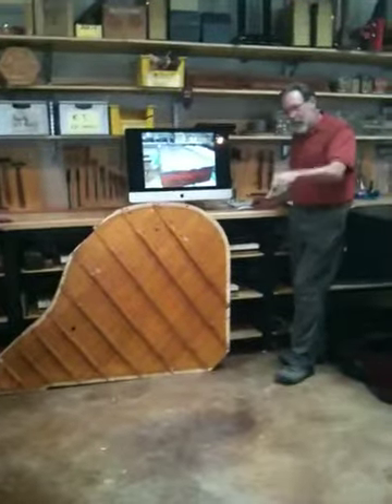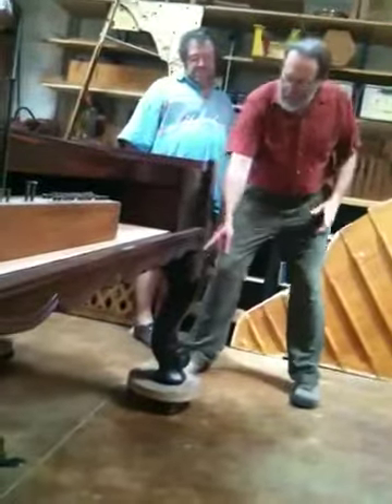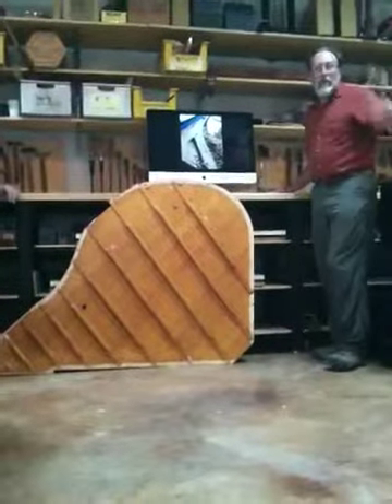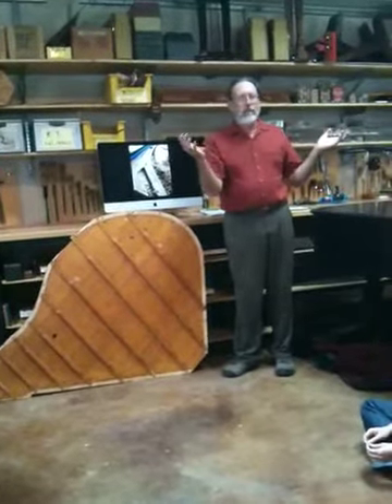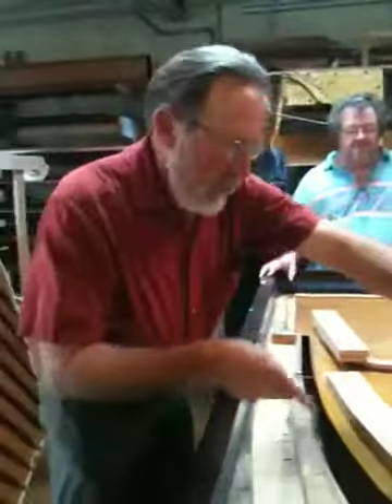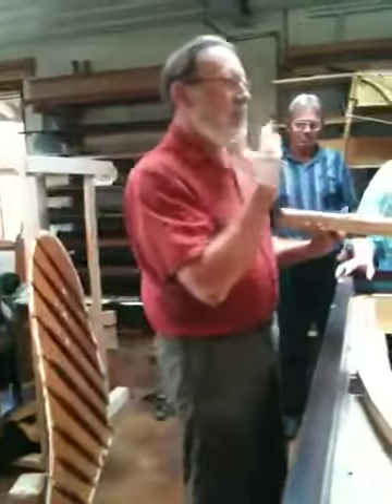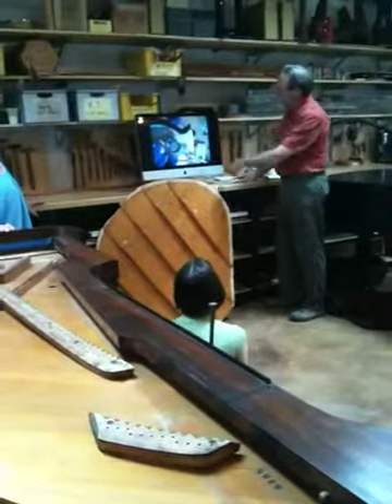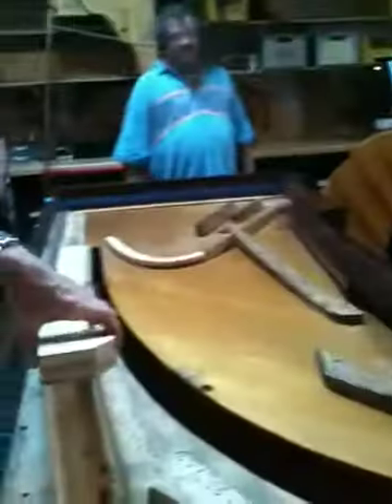Square Grand part 2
Rejuvenating an old square grand